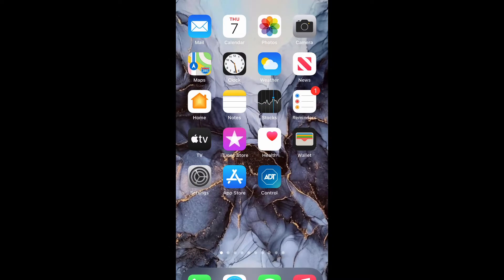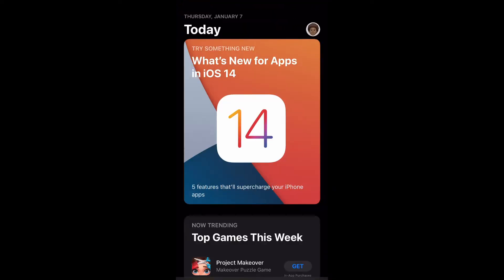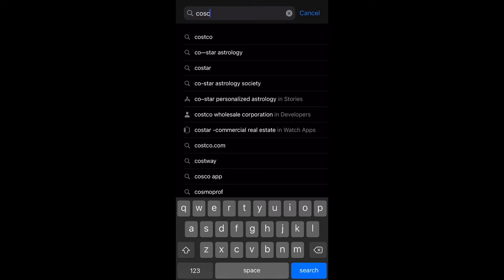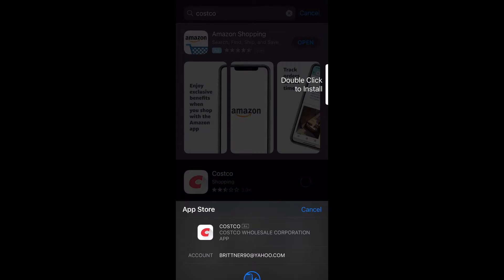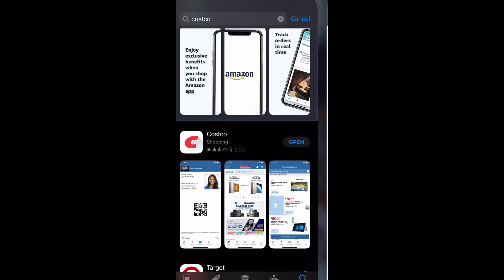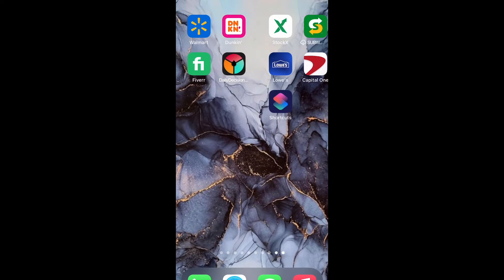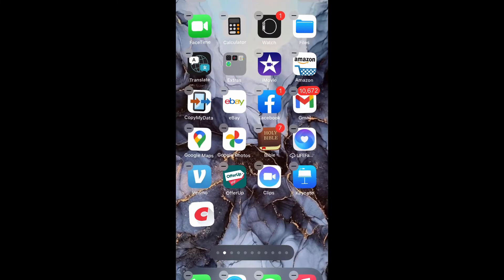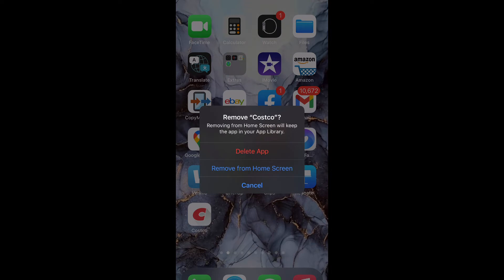How To Install And Delete Apps iPhone 12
In this video I show you how to install and delete apps on iPhone 12.